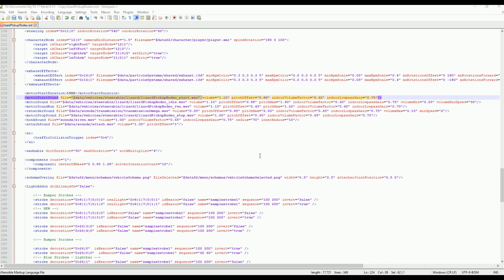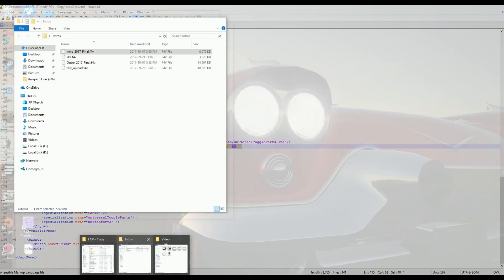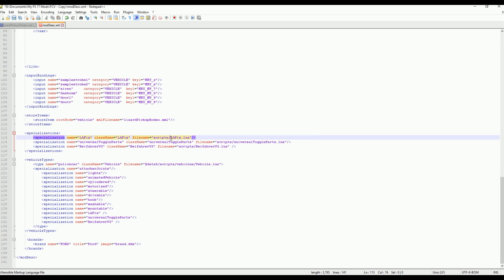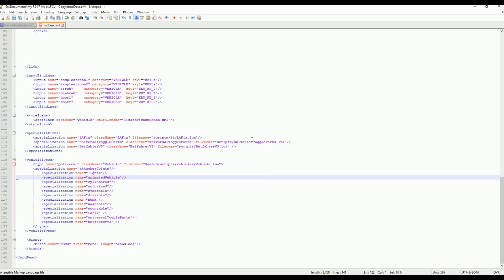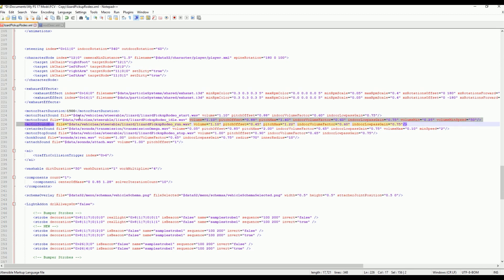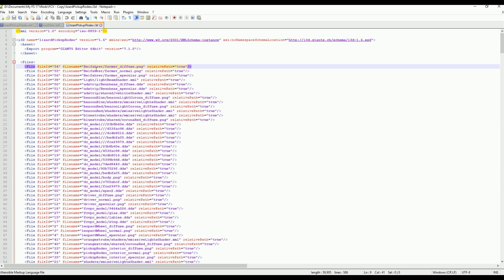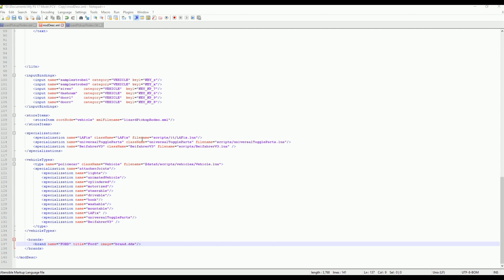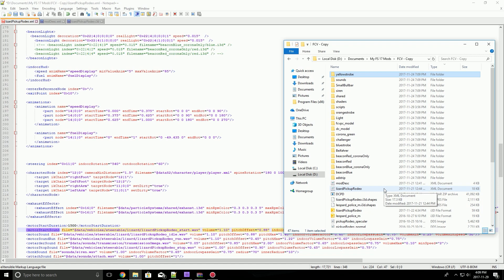FS 17 // Complete Guide to Filepaths / How to Fix Error: Can Not Load Resource and More!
Hello everyone! Today in this tutorial, we are going to learn everything we need to know about filepaths in order to get our mod working again!

If you are experiencing missing textures, (blank or white textures) or the error: can not load resource problem, or even problems with scripts not working/loading, or lua errors, then this tutorial, should at least help you out some!

Covered in this tutorial is:
1. Where You May See Filepaths
2. Examples of where you may see filepaths in the moddesc, xml and i3d files.
3. General info on how to correct an incorrect index path.
4. Verifying Index paths / whether they are correct.
5. How filepaths work.
6. How to Determine what your filepath should look.
7. Proper spelling / Case.
8. Correcting texture problems.
and other interesting info as well.

What You'll Need for this Tutorial:
- Notepad, or notepad ++

So, if you've struggled with filepaths before, then watch this video to end that struggle (hopefully) once and for all!

"Error: Can not load resource: F :/ My Documents / My Games/FarmingSimulator2013/mods/MAP_BritishFarmAndManor/huds/OpenDoorTrigger_hud.dds"

Error: Running LUA method 'update'.